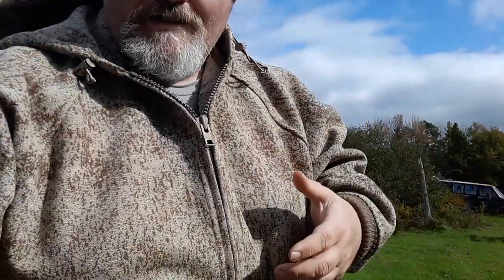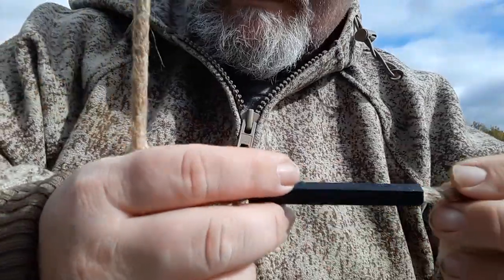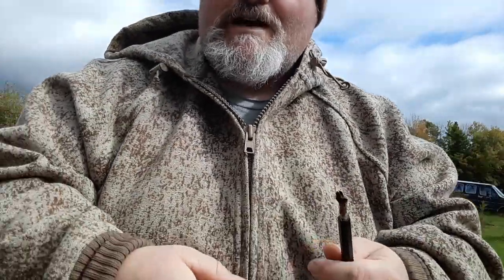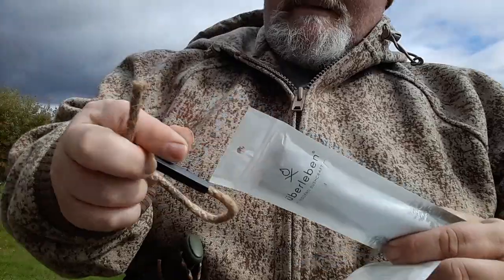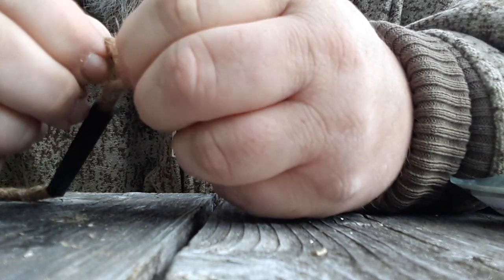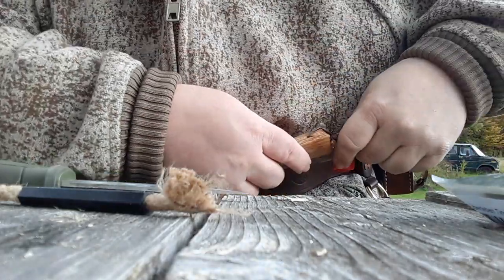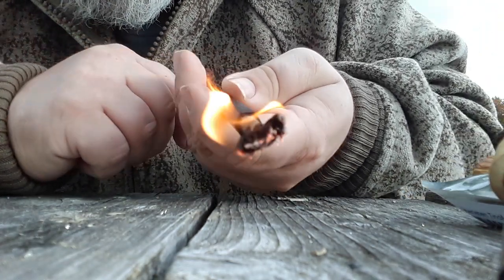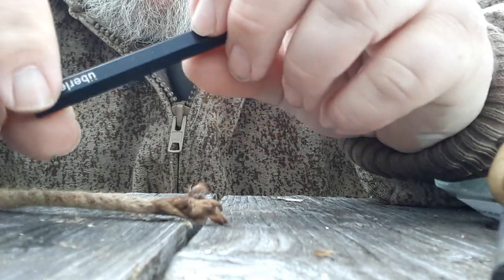TINDAR WICK FIRESTARTER BY UBERLEBEN !!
First look at the Tindar Wick Firestarter with Bellow !  An Easy and Safe way to light Camp Fires and Twig Stoves !   LINK TO UBERLEBEN !!